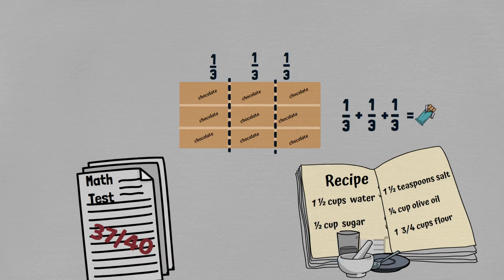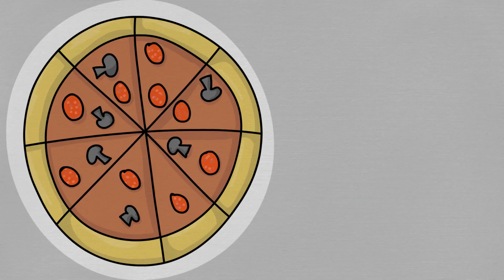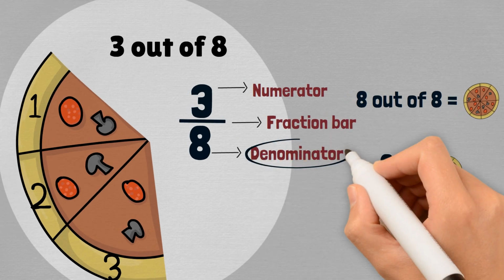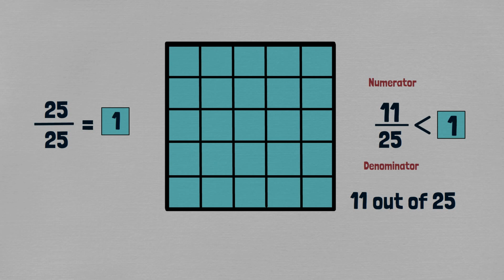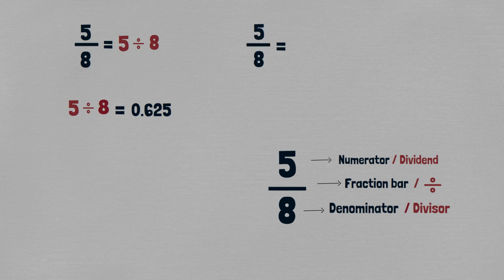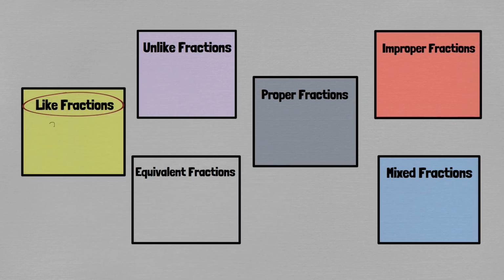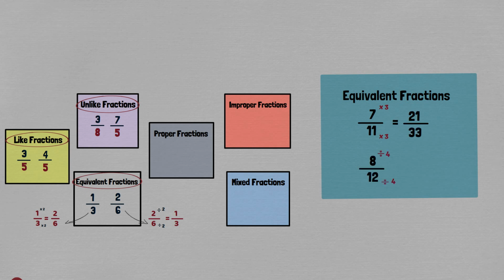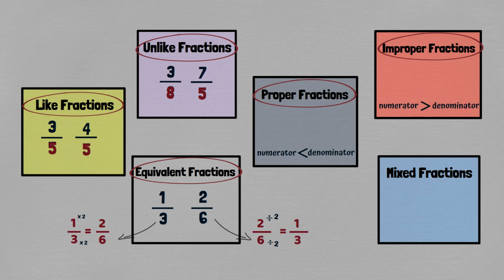Fractions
In our pilot video we explain what fractions are and why are they important. We list the different types of fractions with description and examples.